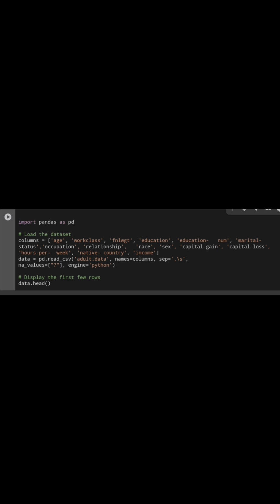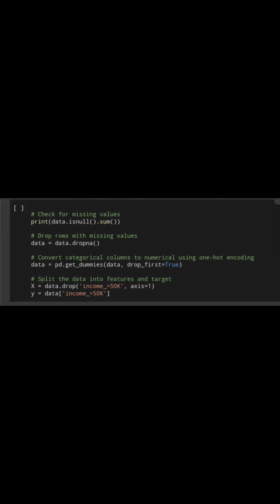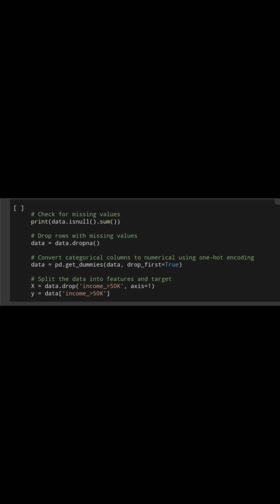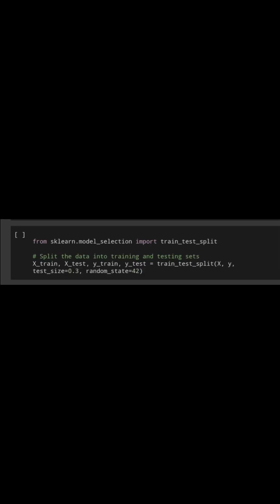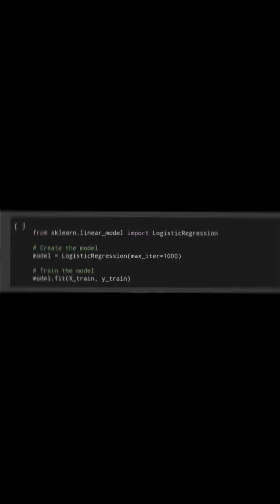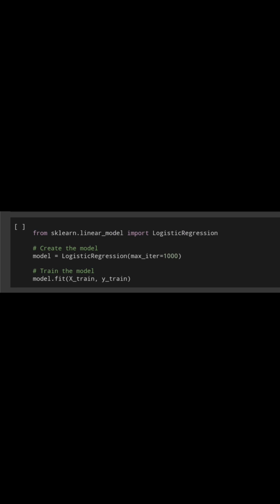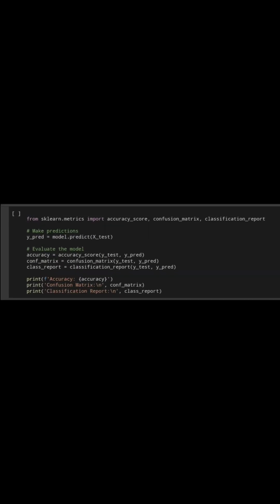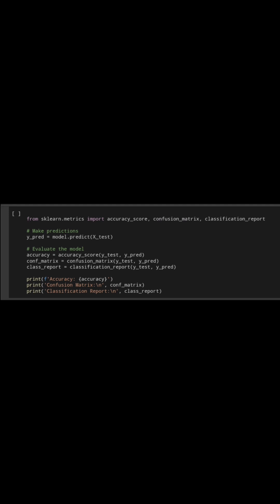28 May 2025